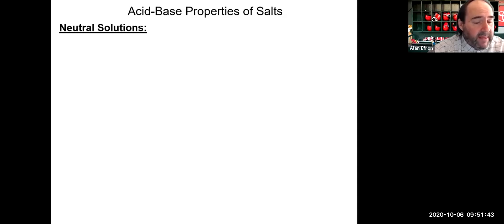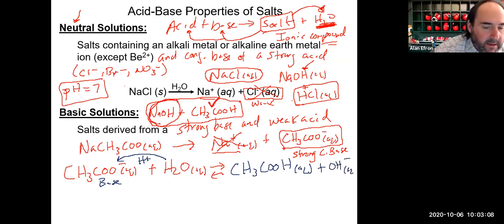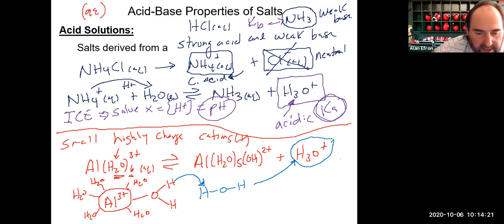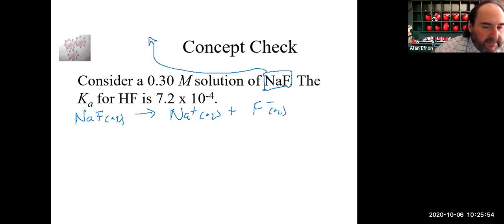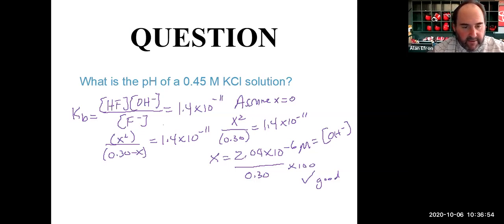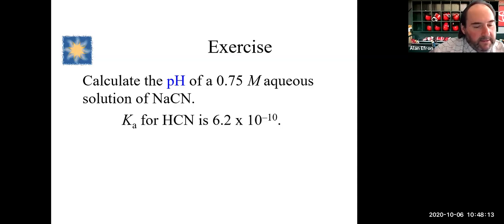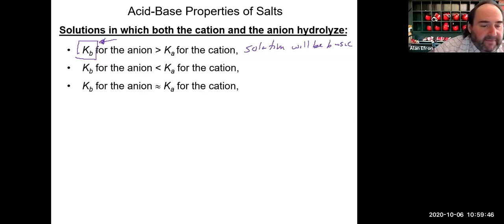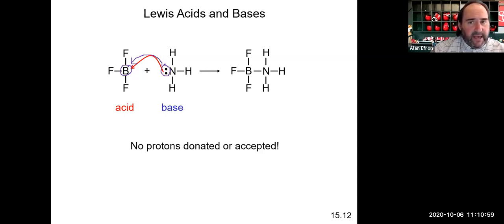Chem 51 Lecture 10/6/20 (Ch 14)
We lectured on Ch 14 (salts and hydrolysis)